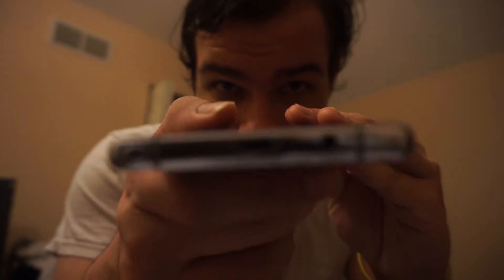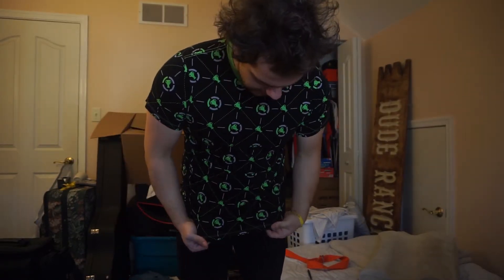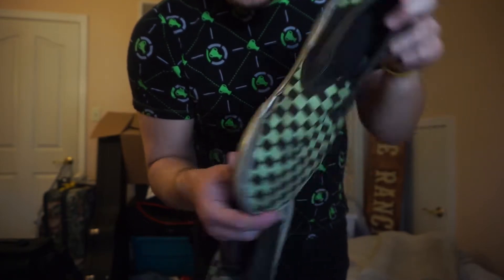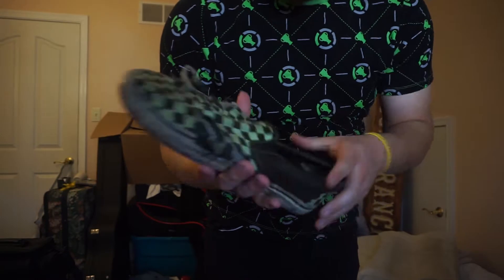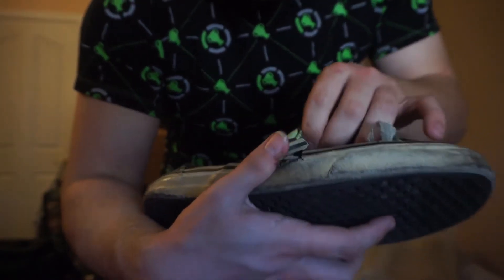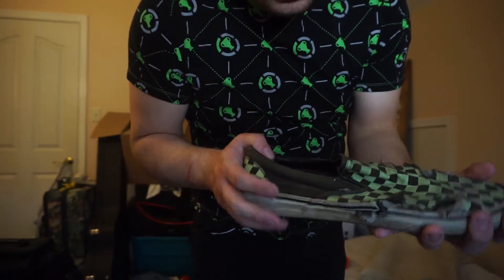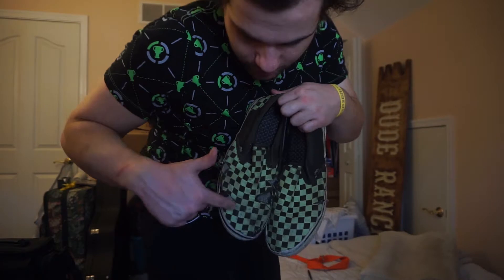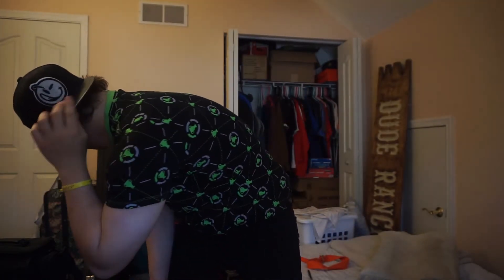We Just Wanted To Bowl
If you're in the Central Pennsylvania area, definitely check out the Black Key Escape Room in Millersville. My first escape room experience and it was super fun. Thanks to Crystal for getting everyone together, and thanks to everyone for a great night